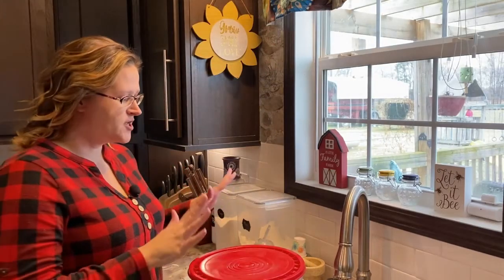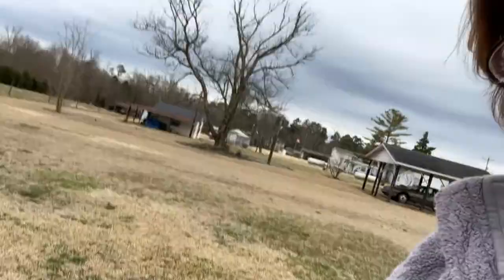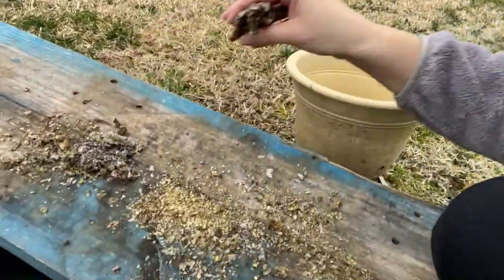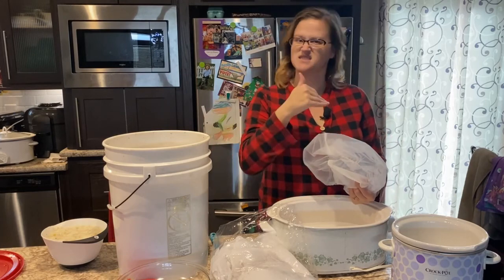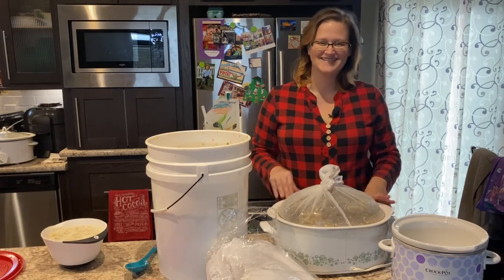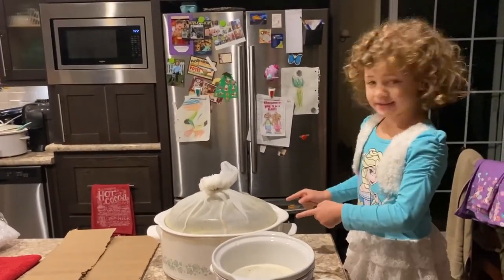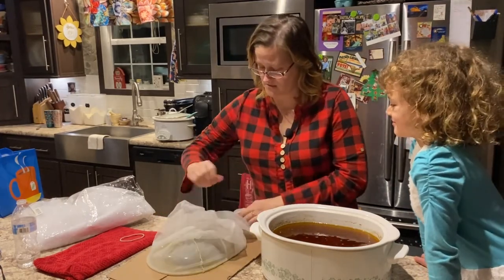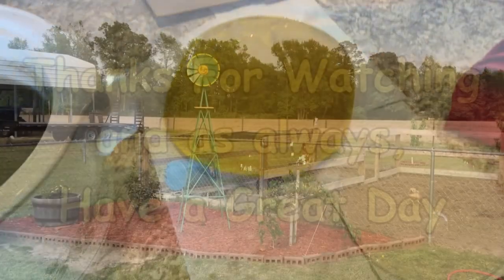Bees Wax Rendering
How to render wax from honeycomb and cappings.  This wax is great for candles, lip balm, salves, leather shoe polish, soaps, and many many other uses.